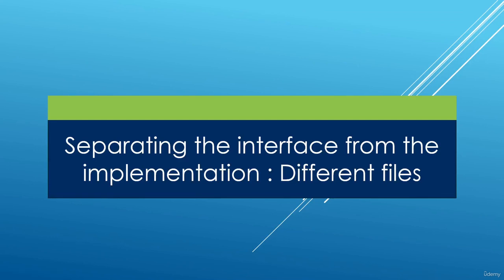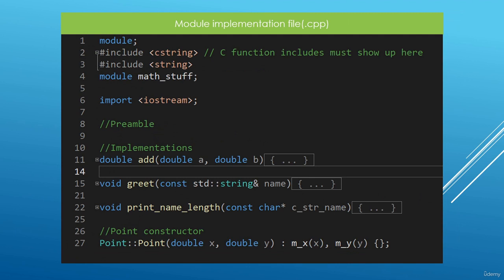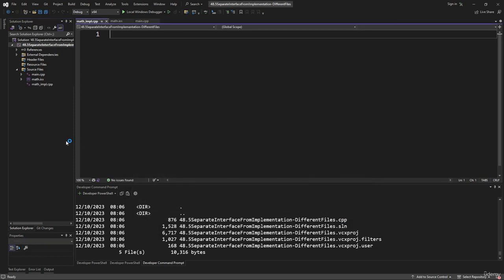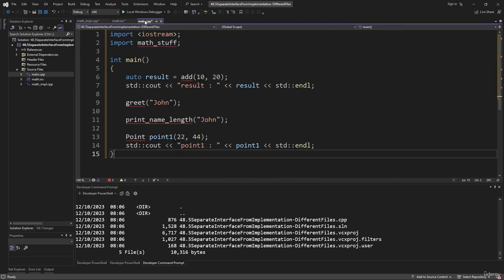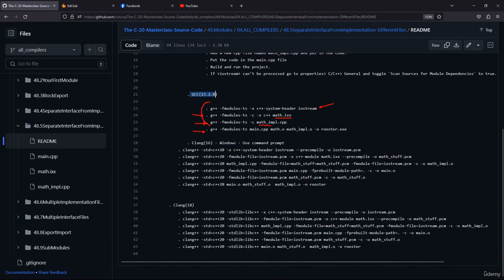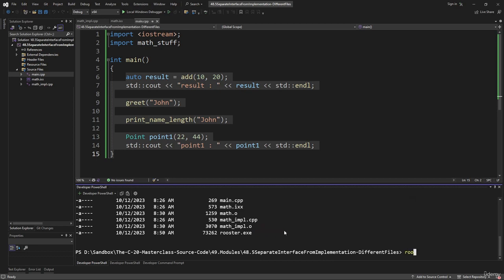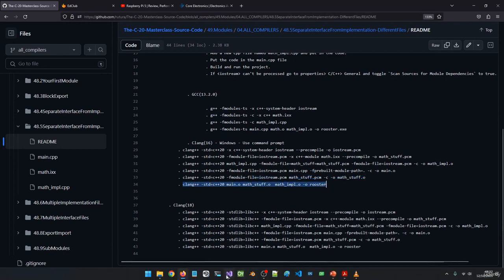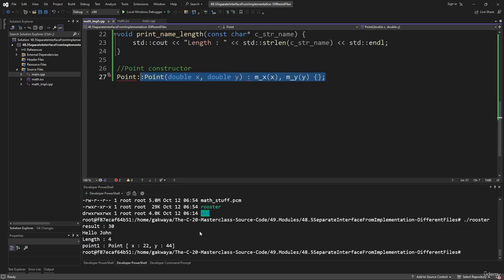005 Separating the Module Interface from the ImplementationDifferent Files